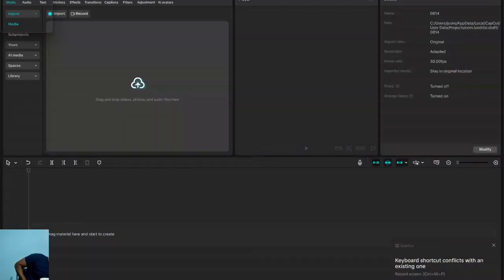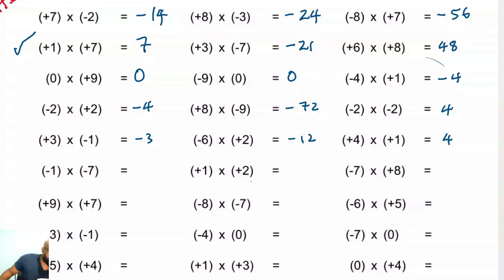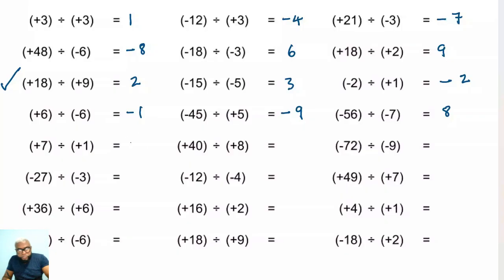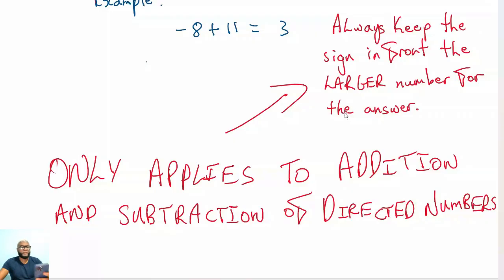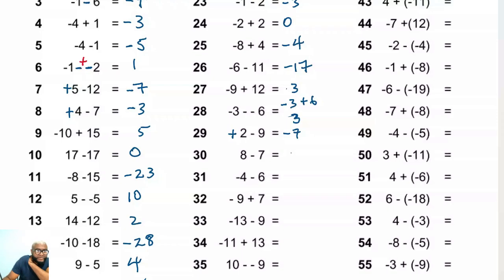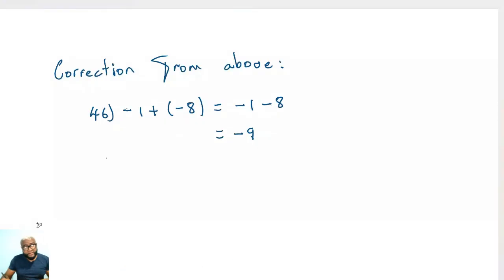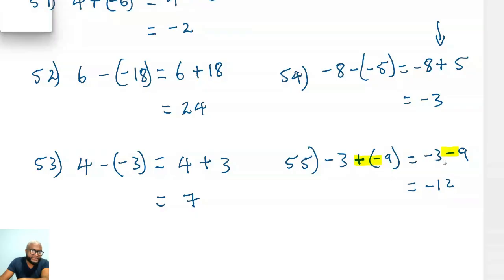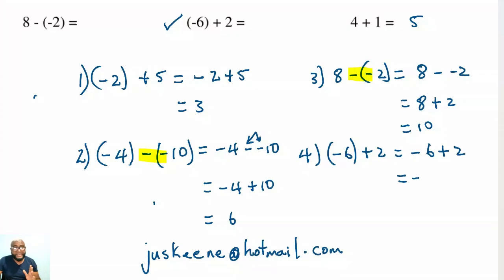Directed Numbers: Form 1 and 2 Maths